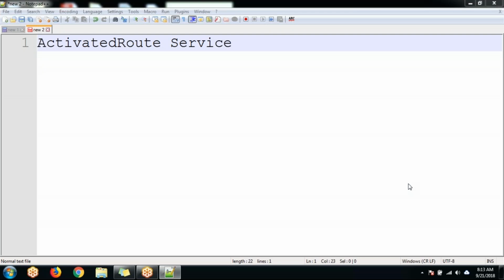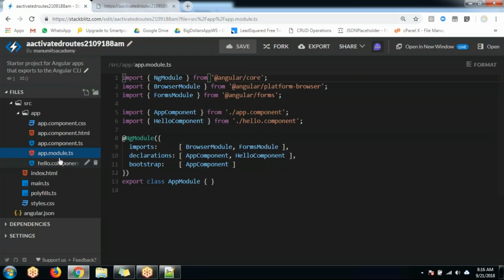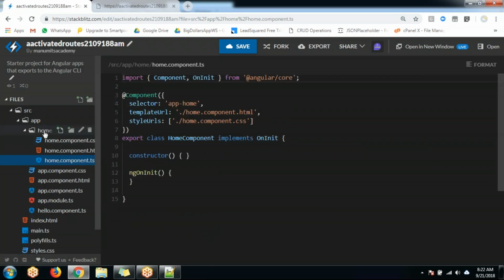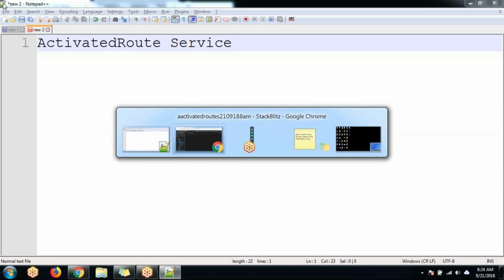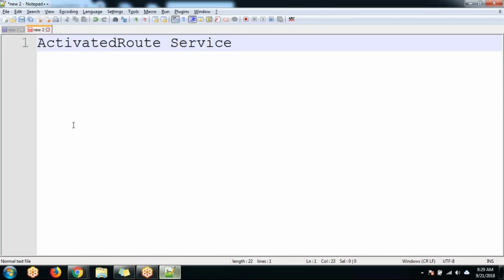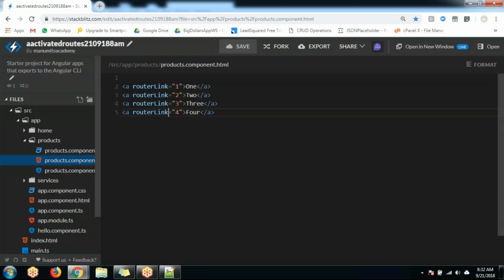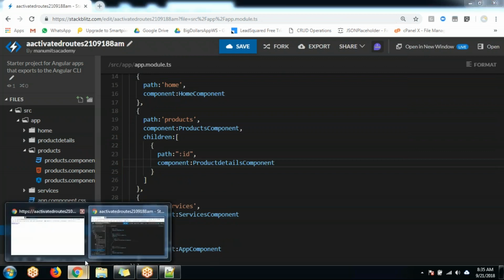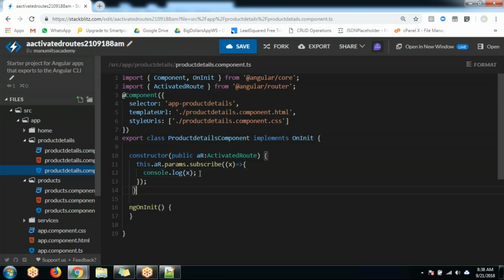Angular6 Advanced Routing for training callroom/online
Advanced Routing with Activated Routing and Child Routes